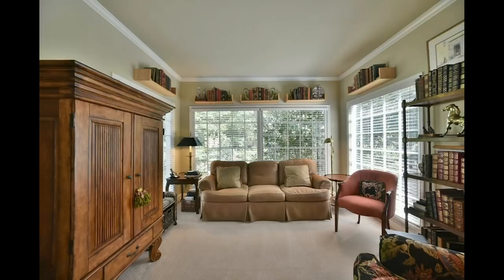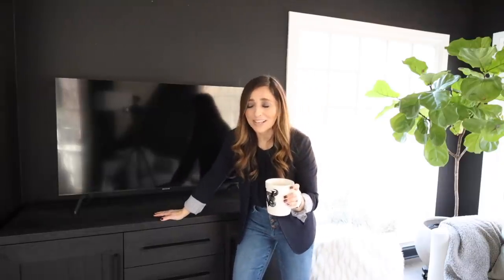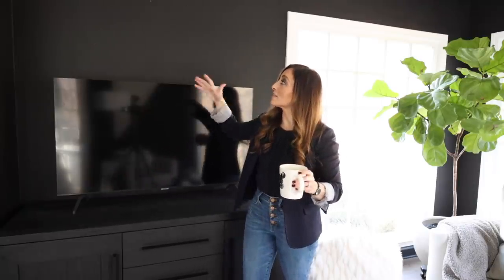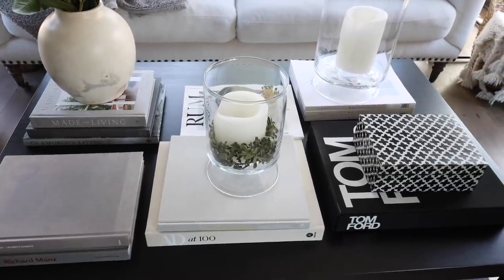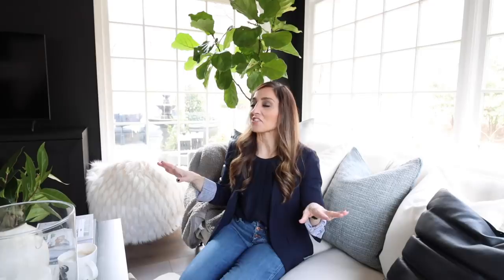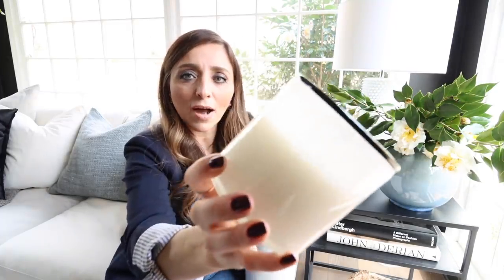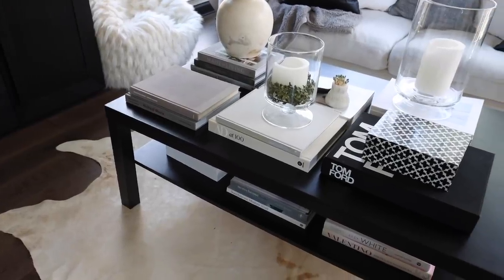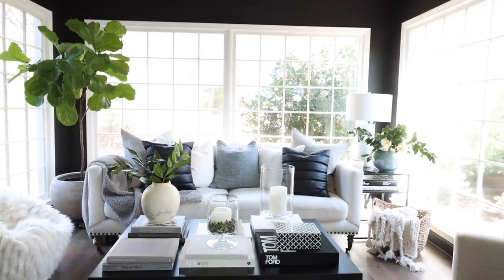LUXURY ON A BUDGET: IKEA + RESTORATION HARDWARE: FULL SPRING TOUR FAMILY ROOM + Design Secrets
We have decorated the family room for the holidays with a Scandinavian luxury style on a budget (of course!)  We can't wait to show you all the details and kick off spring decorating together!

FEATURED IN THE VIDEO:
Room Color: Limousine Leather by Behr
Floors: Authentic Reclaimed Flooring
Sofa: Tallulah in Premium Performance Basketweave in Ivory
Side Table
More Match Strikers
Similar Knit Throw
John Derian Book
Peter Lindbergh Book
Similar Concrete Planter
Leather Pillow
Francesca Lace Pillow
“Tweed” Pillows
PB velvet Pillow
Amazon Lamp
Coffee Table Books:
Made for Living
AD at 100
Ellen Degeneres Home
Glamorous Living
Teddy Bear Blanket
Skin, Chair, and Table from IKEA
Bean Bag

V's FAVES:
Blazer: Older from J Crew
Eyeshadow: Modern Glamor
Lipstick: "Easy"
Coffee Mug